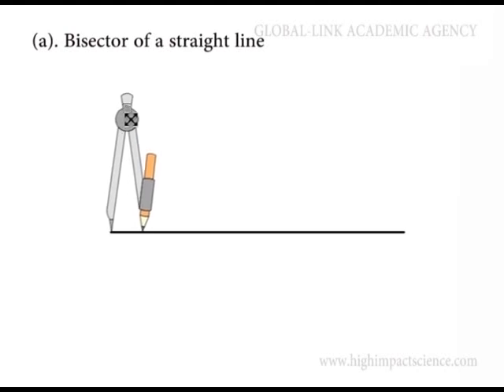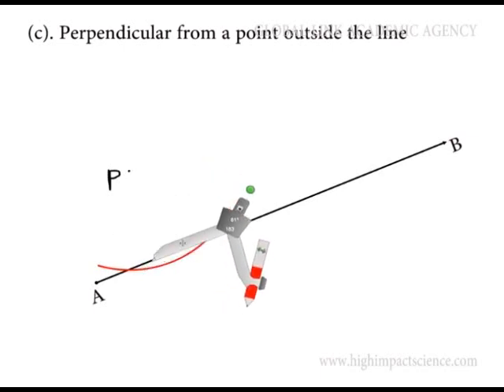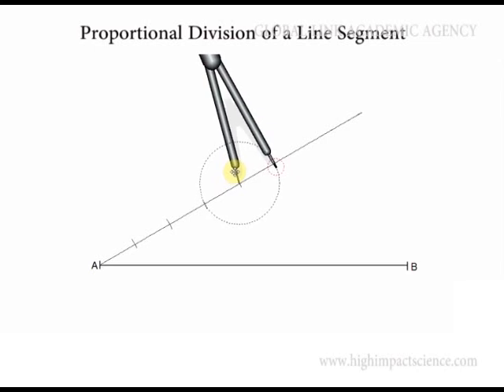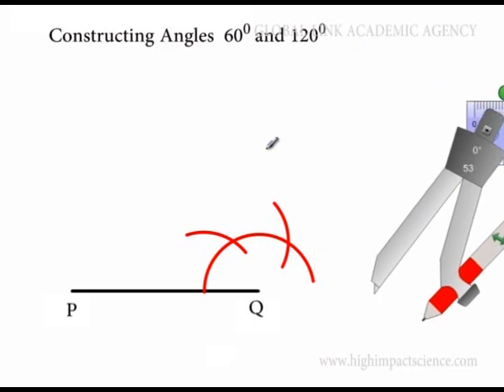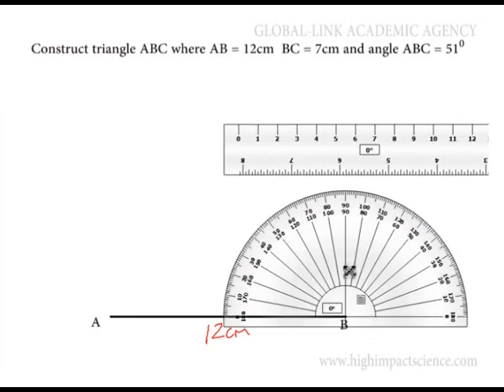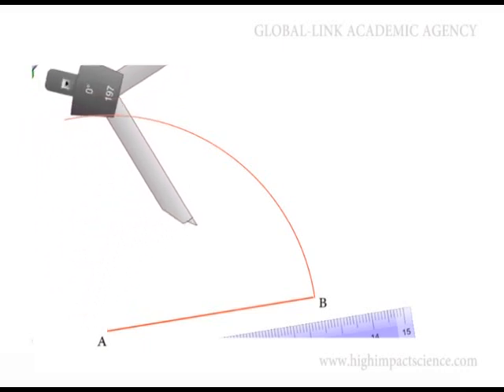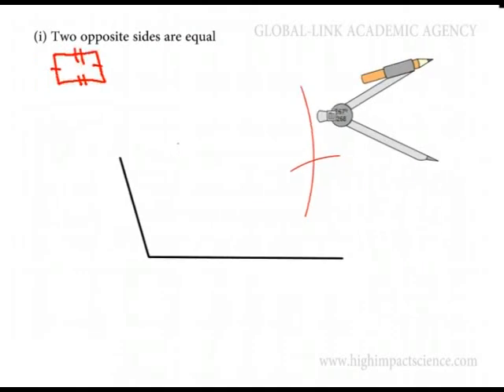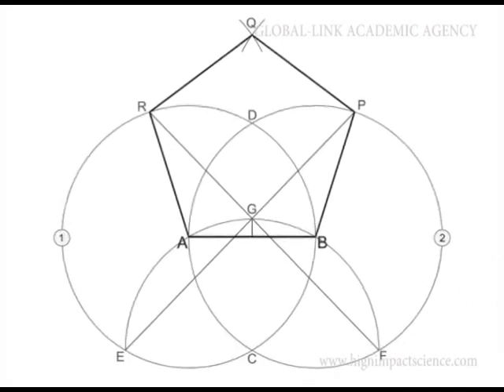10, GEOMETRIC CONSTRUCTIONS